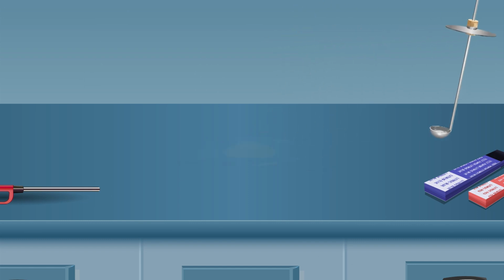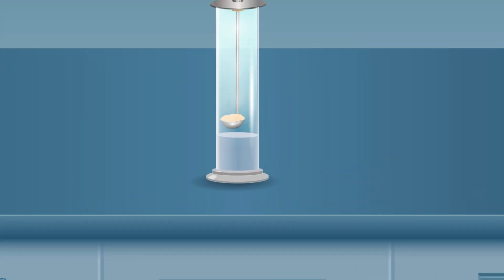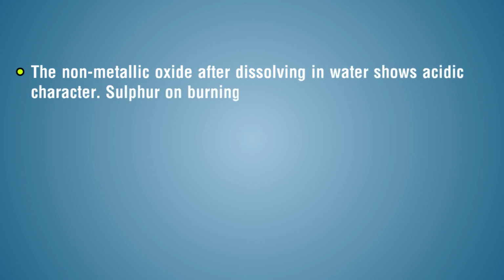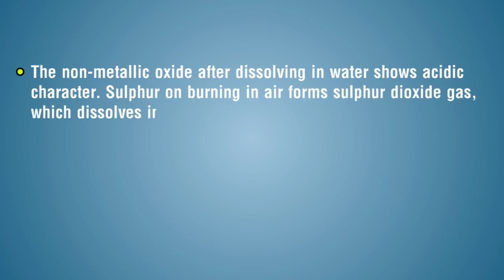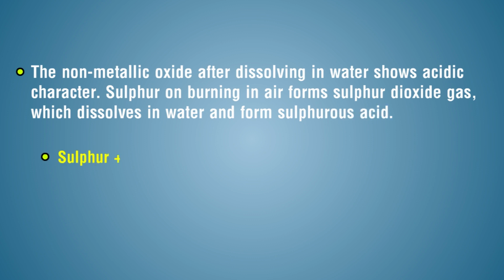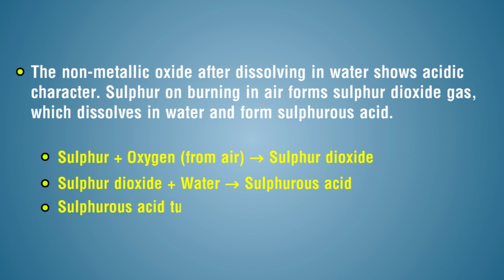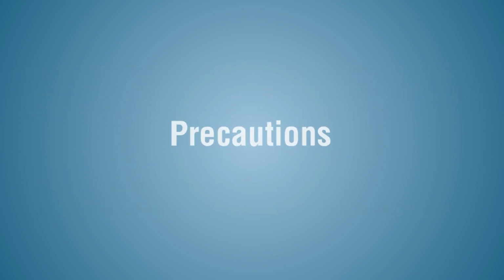NON METALLIC OXIDES ARE ACIDIC IN NATURE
Welcome to our exciting chemistry experiment where we will explore the acidic nature of non-metallic oxides! In this hands-on demonstration, we'll prove that non-metallic oxides exhibit acidic properties.
Join us as we take you through a step-by-step journey to unveil the chemical reactions and characteristics that define non-metallic oxides as acidic substances. This experiment is perfect for students, science enthusiasts, and anyone curious about the fascinating world of chemistry.